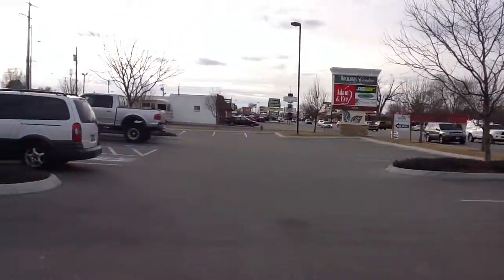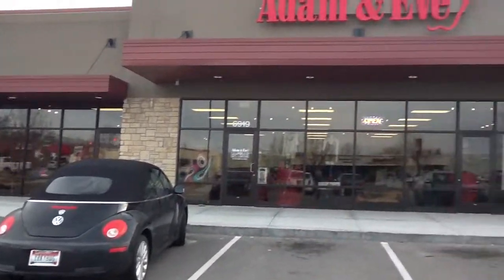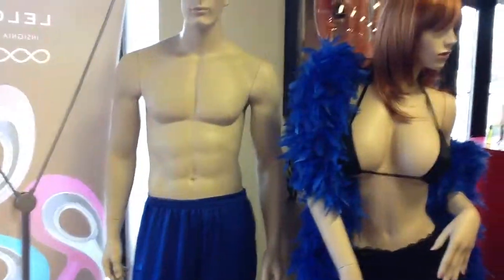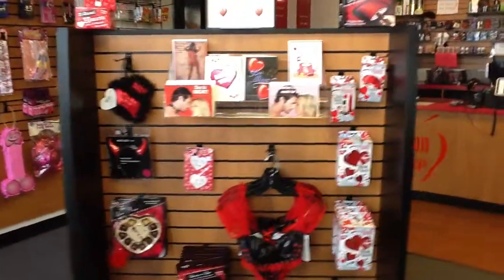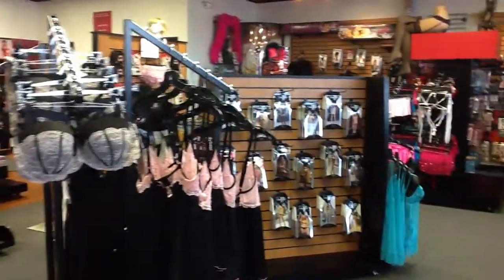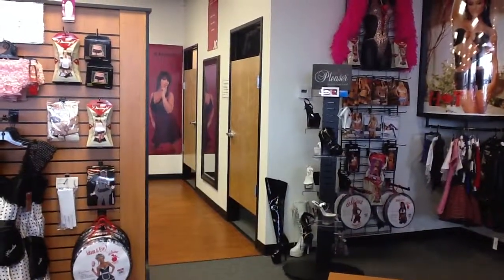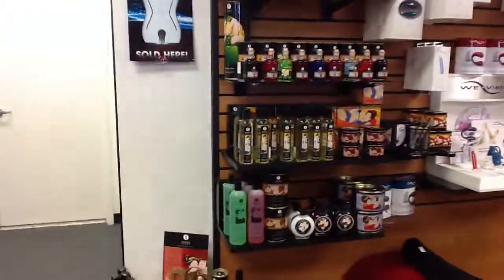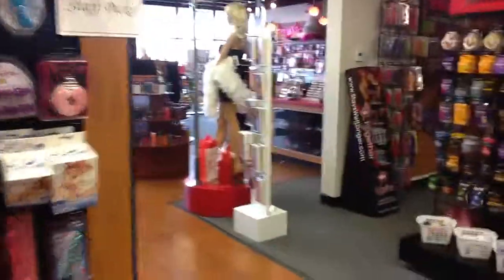Adam & Eve Boise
This is our Adam & Eve Boise store.